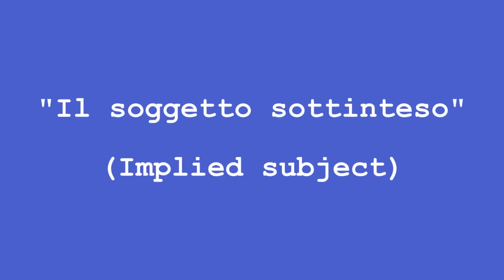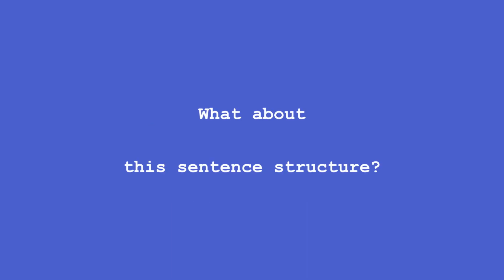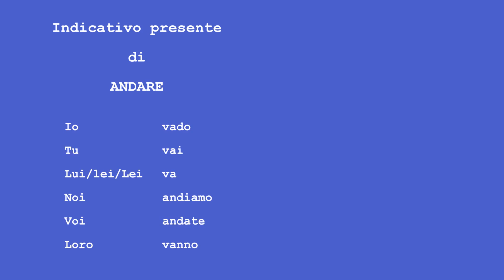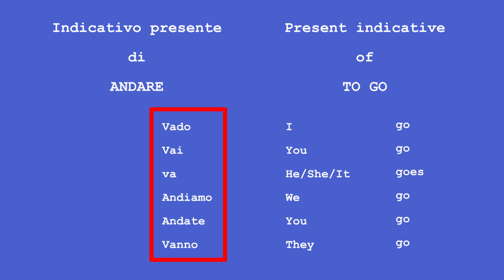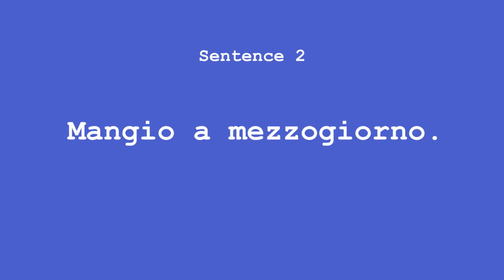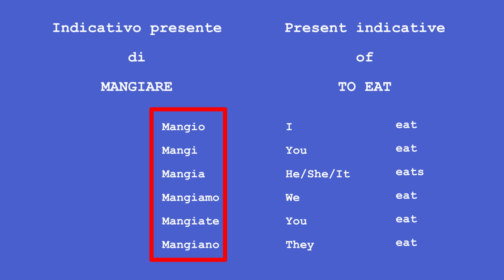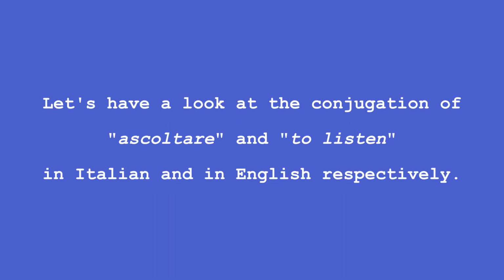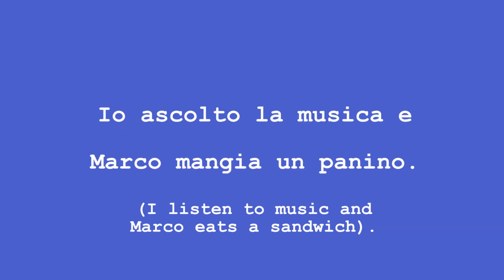7. Il Soggetto Sottinteso (Implied Subject)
Ciao a tutti! In questo video vi spiego il "soggetto sottinteso".
Perché noi italiani non usiamo i pronomi tutte le volte che potrebbero essere usati? Lo scoprirete in questo video.

Hi you all! In this video I explain the "soggetto sottinteso" or "implied subject".
Why we Italians do not use pronouns all the times that they could be used? You'll discover it in this video!